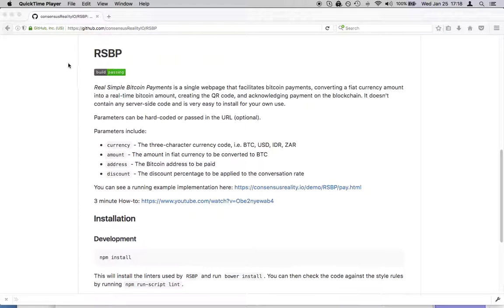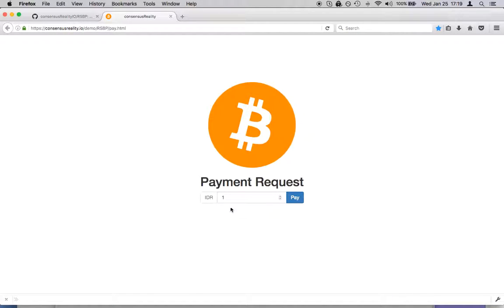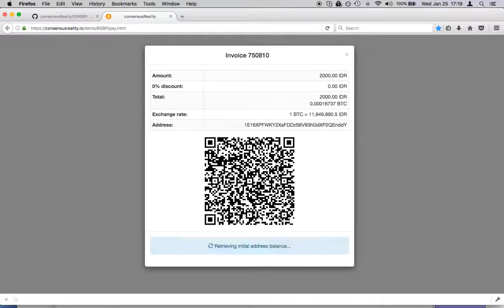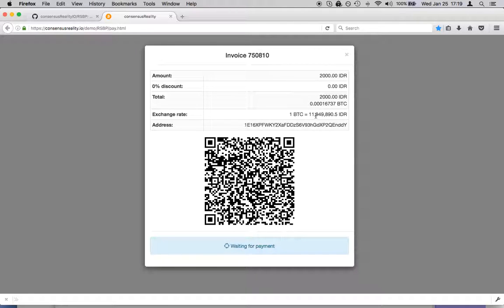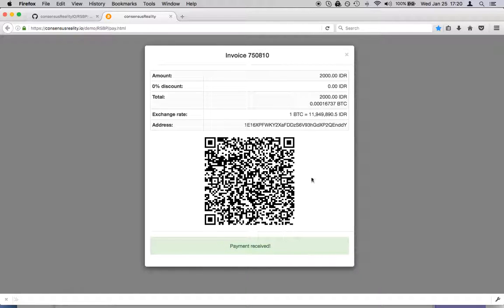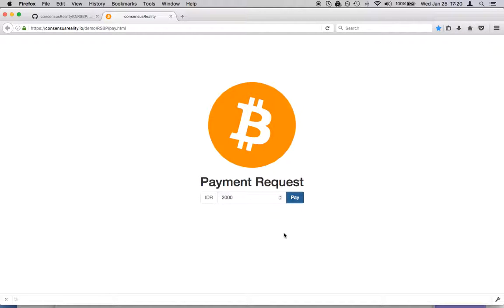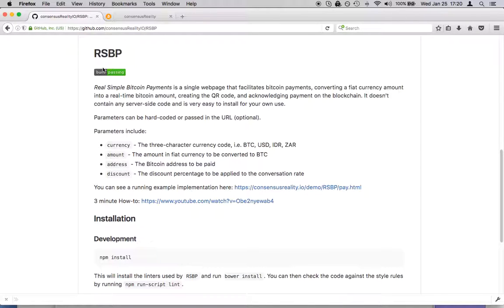Real Simple Bitcoin Payments (RSBP)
Real Simple Bitcoin Payments is open-source and free. It serves up a simple web page that makes it easy to accept Bitcoin payments in any currency. It looks up the price of Bitcoin in real time and displays a payment QR code. When payment is received, a success message is displayed. Works great on desktop, tablet or phone. and learn more about the project on GitHub.